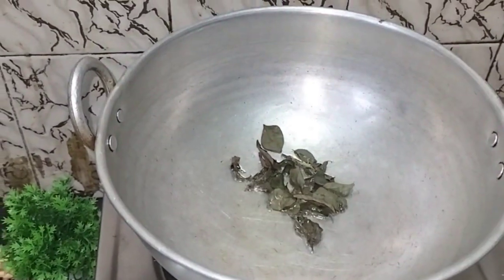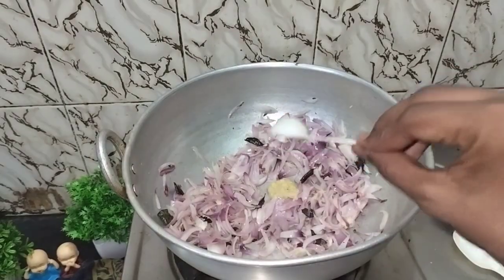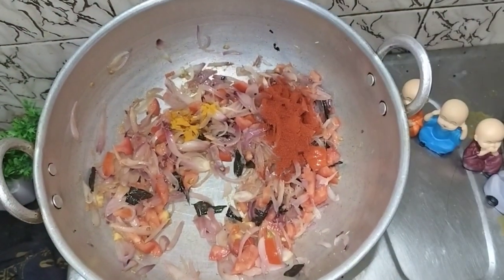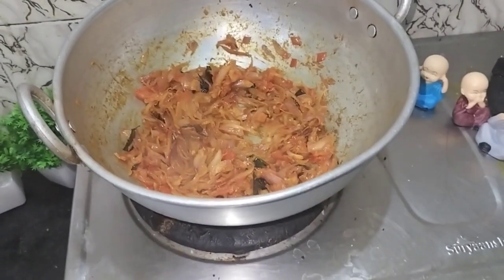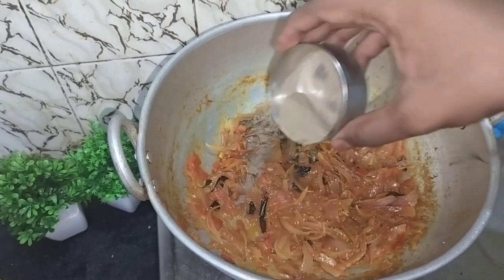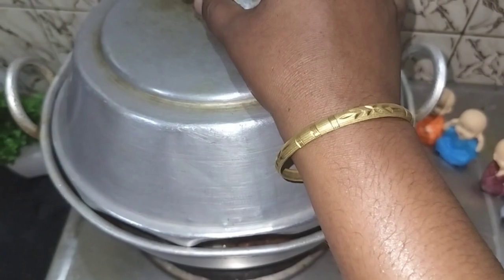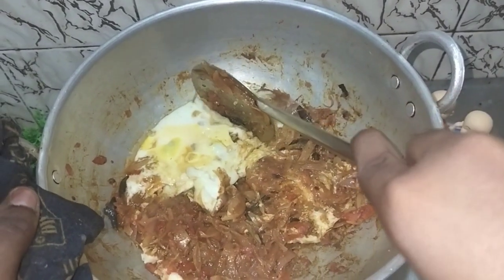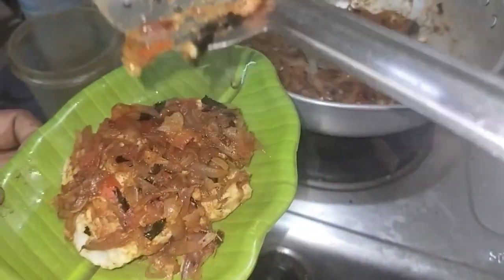2 நிமிடம் போதும் முட்டை மிளகு வறுவல் இப்படி ஒரு தடவை செய்து பாருங்கள்# Egg Papper Fry# Spicy Egg Fry